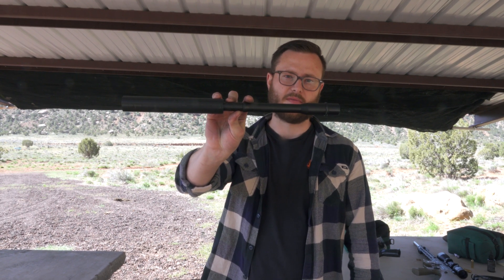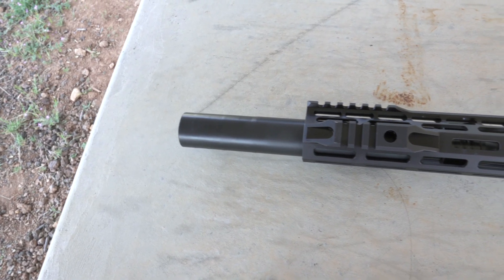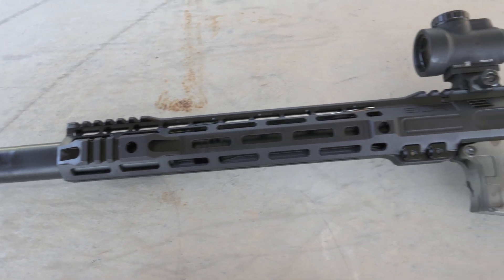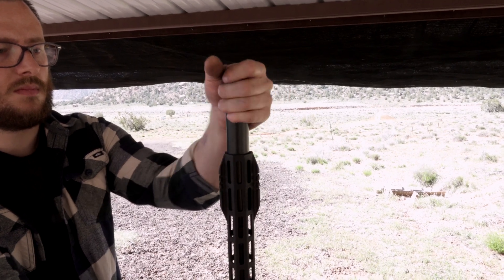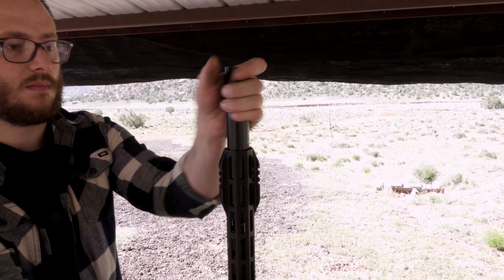Tyr- Drop in Suppressed AR-15 Barrel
A brief look at our Tyr suppressor system.

Tyr- The Norse God of war

This is built to drop straight into your AR-15 and be usable with or without the suppressor.